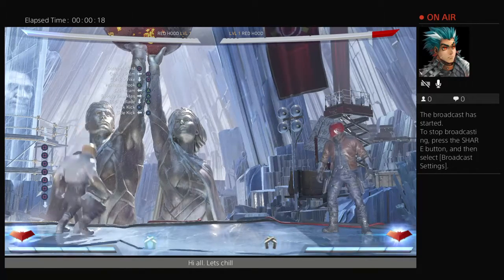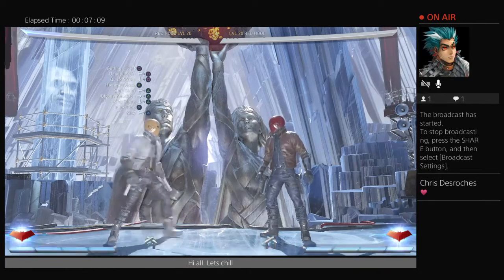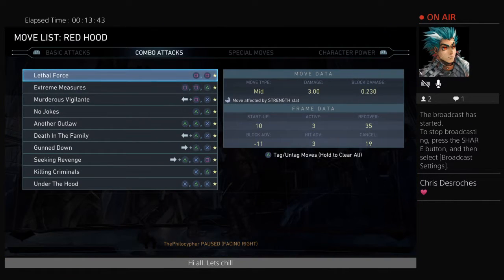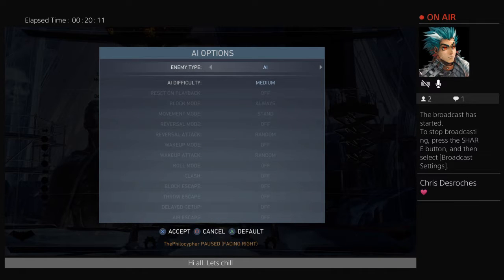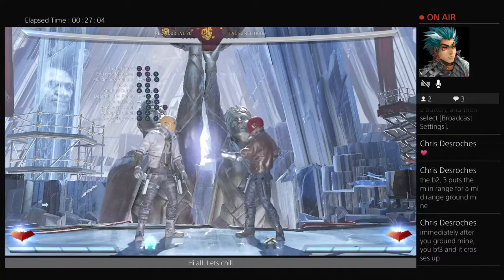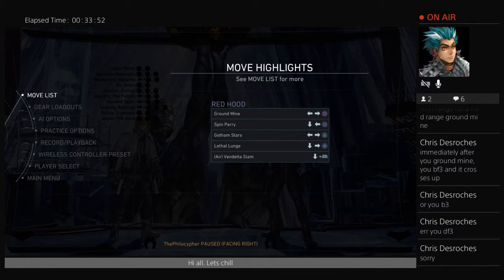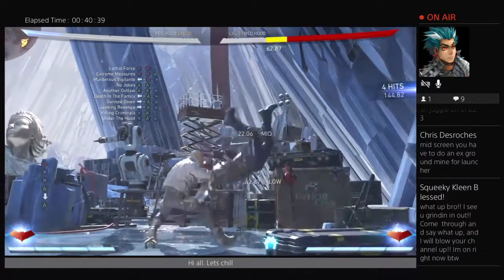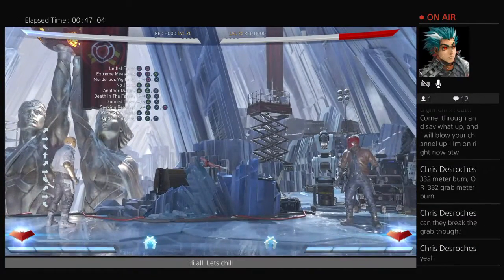Injustice 2: Red Hood Pt.1 : Basic Attacks and Combos Breakdown (For Beginners)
Redhood Breakdown of his basic attacks and Combo Attacks. This is my version of breaking the character down and understanding how he works.